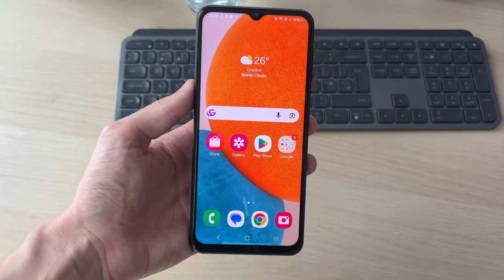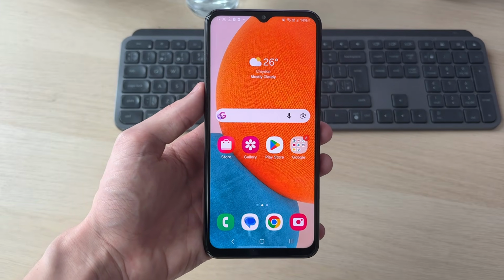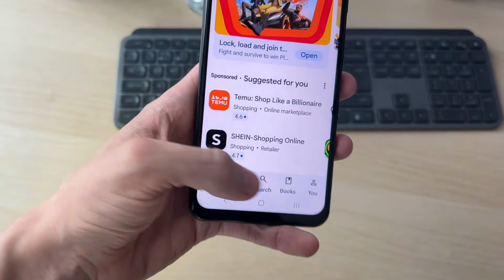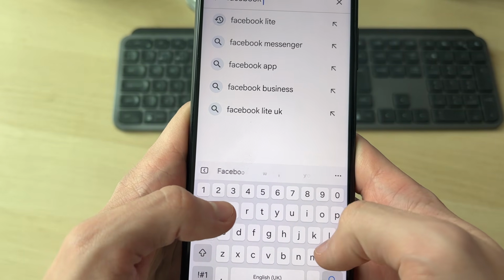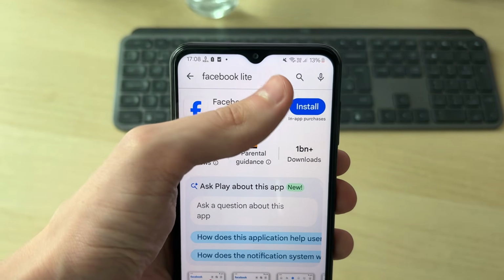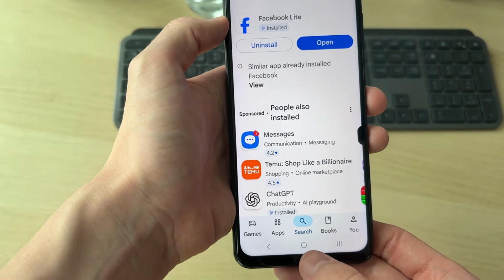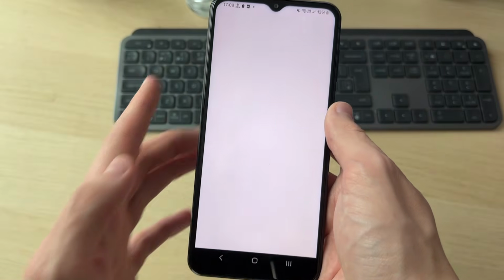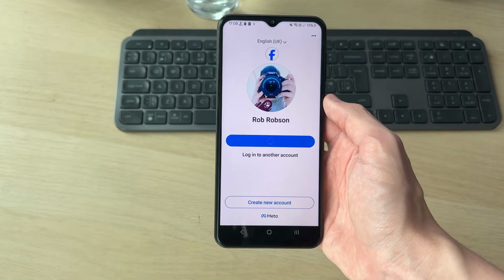How To Download and Install Facebook Lite App - Tutorial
Learn how to download and install facebook lite app in this video.

GuideRealm